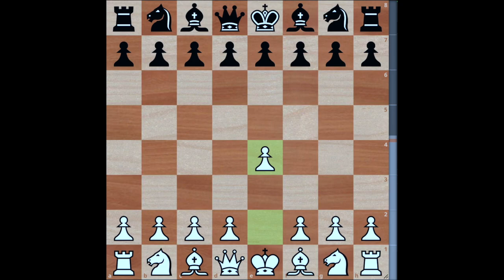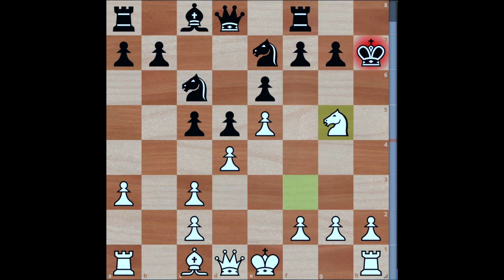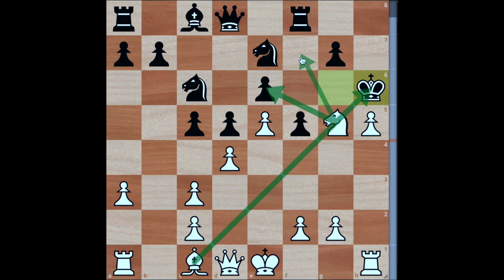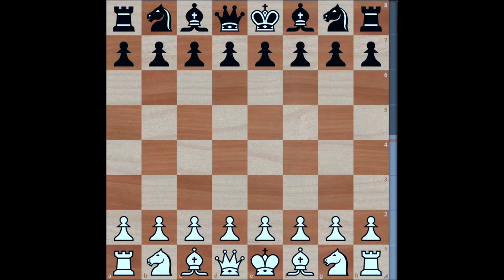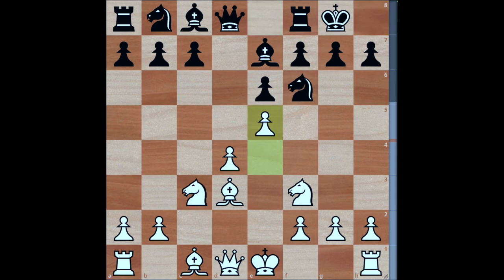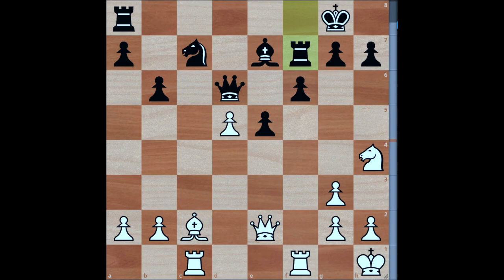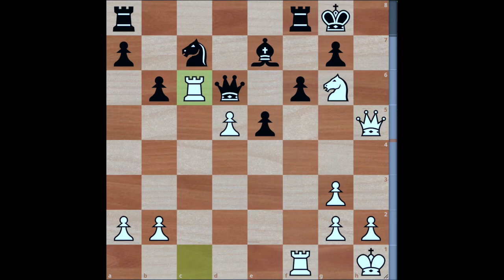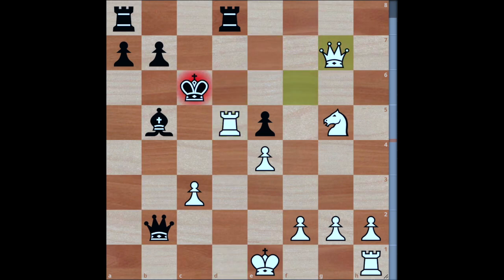A Chess Trap Every Player Should Know: The Greek Gift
In this video I go over the greek gift sacrifice, a tactic every strong player knows that can end the game very quickly. I detail the basic example, when it backfires, and a couple practical examples from grandmaster games.